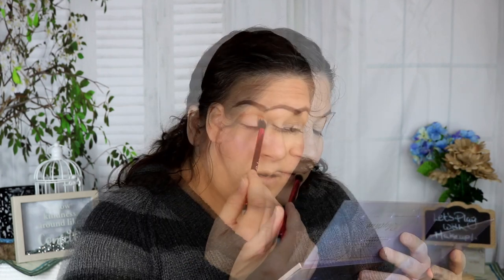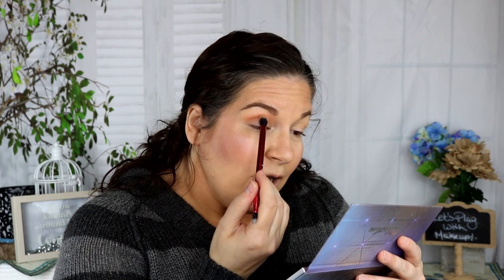Get Ready With Me!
Hey Everyone!  Another Get Ready With Me video is actually making the cut and getting uploaded!!!  I hope you’re all doing well, and that you’re settling in to routines and that you are happy.

Products Mentioned:
Touch In Sol No Poreblem Primer
Flower Beauty Light Illusion Foundation in Natural Beige
Flower Beauty Light Illusion Perfecting Powder in Beige
Catrice Slimatic Camouflage Stick in Sand
Catrice Light Illusion Loose Powder
Kevyn Aucoin Sculpting Powder in Light and Medium
Tarte Life Of The Party Tanlines Bronzer
Tarte Life Of The Party Flamingo and Passport Blushes
Revolution Pro Skin Finish in Luminescence
Rimmel Brow Pro Micro Pen
Skone Brow Wand Eye Pencil in Peanut Butter
UCanBe Rhythm Palette
Wander Beauty Dual Stick Lipstick in Front Row and Socialite
Catrice Glam And Doll Waterproof Mascara
I Heart Revolution Fixing Spray in Peaches And Cream

Techy Stuff:
Camera - Canon Rebl T6i
Editing Software - Coral VideoStudio